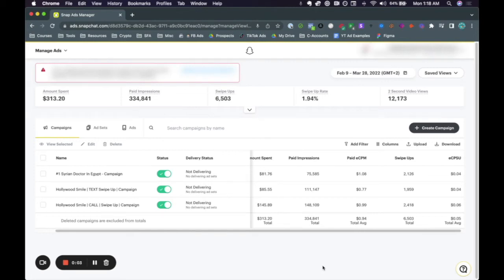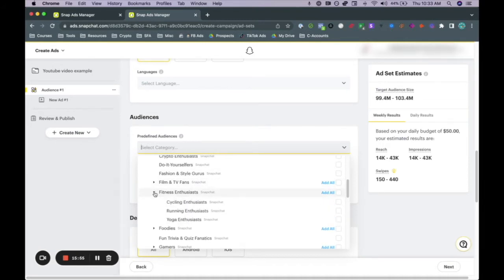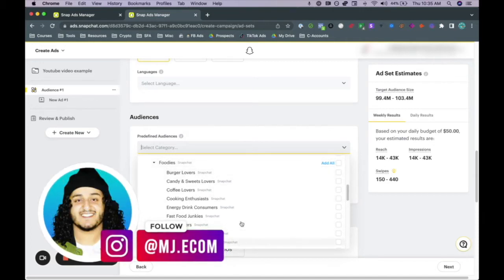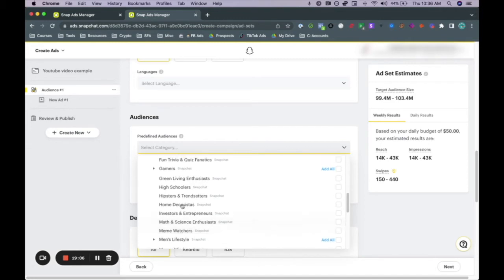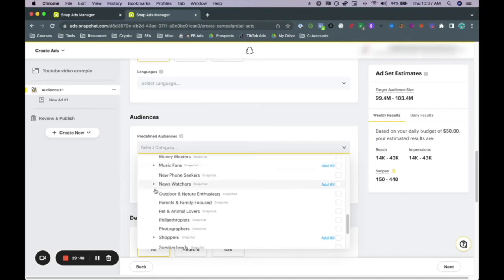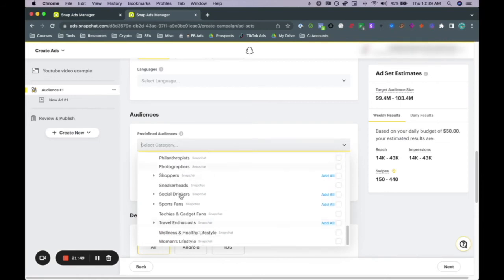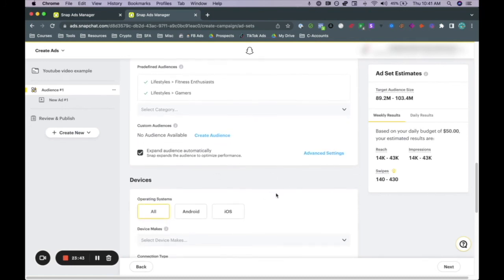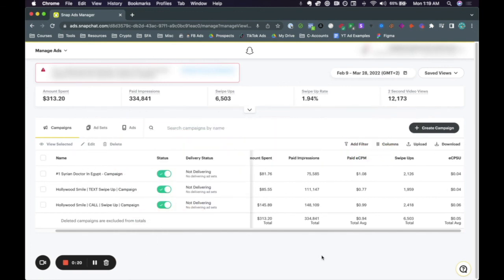Snapchat Audience Insights (Snapchat Retargeting Options)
In this video, I walk you through EVERY possible targeting option available to you within the Snapchat Ads dashboard.